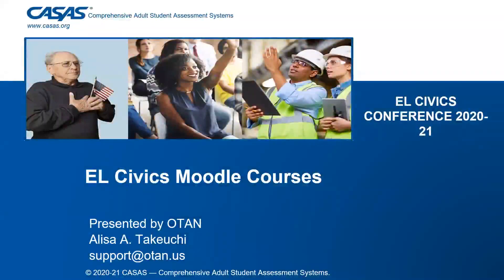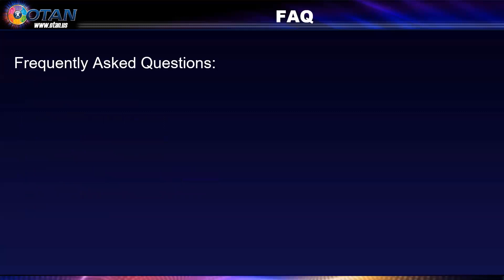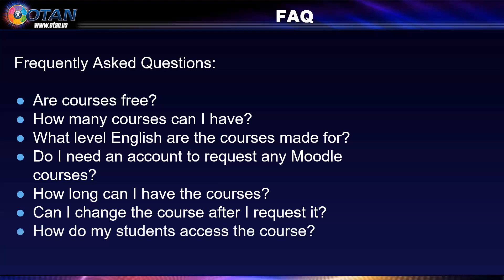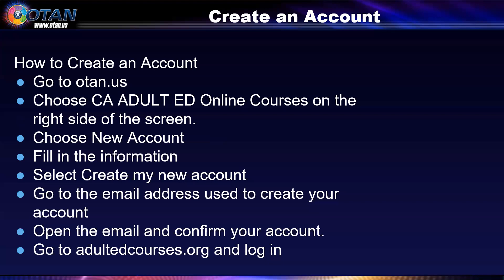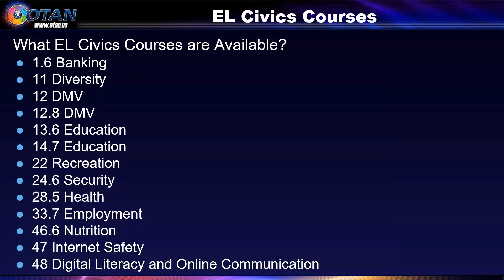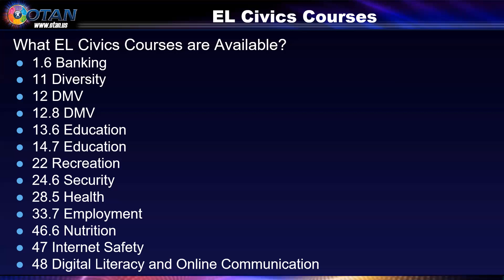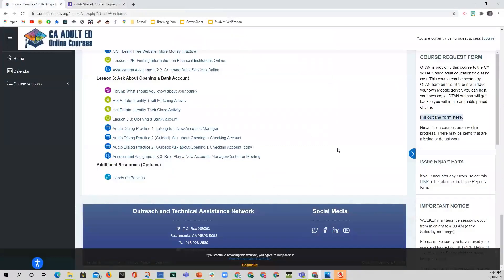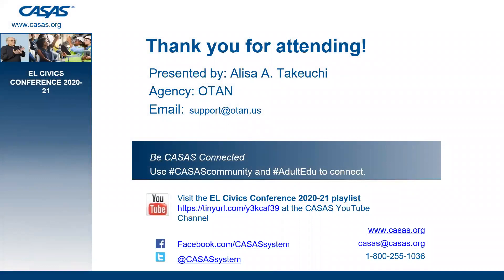EL Civics Moodle Courses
ABOUT CASAS:
CASAS provides assessments of basic and academic skills for youth and adults and curriculum tools to target instruction. Federal and state government agencies, business and industry, community colleges, education and training providers, correctional facilities, and technical programs are all using CASAS.

Use the links below to find out more about how CASAS can assist your program: